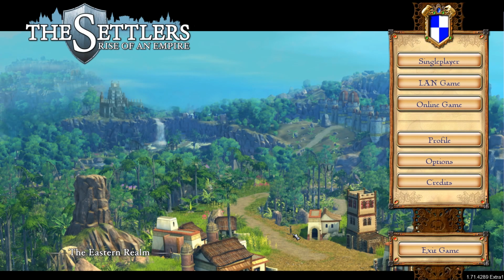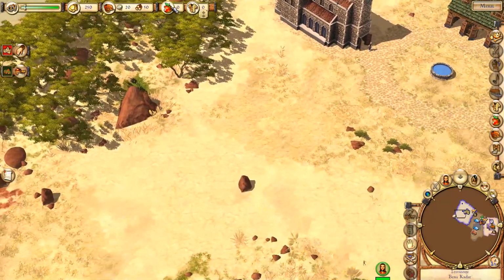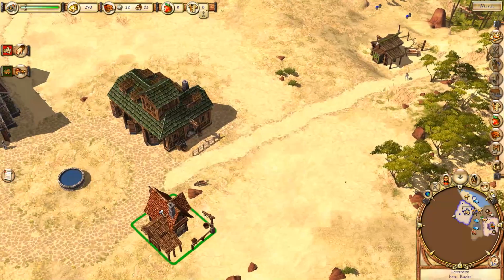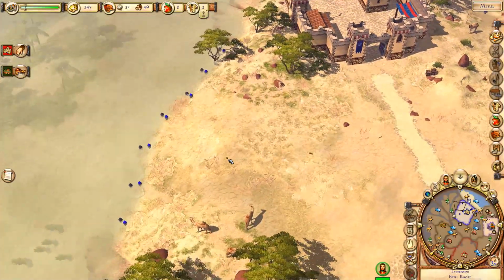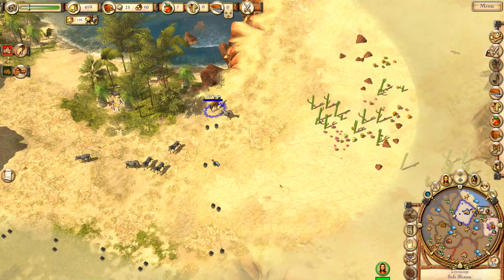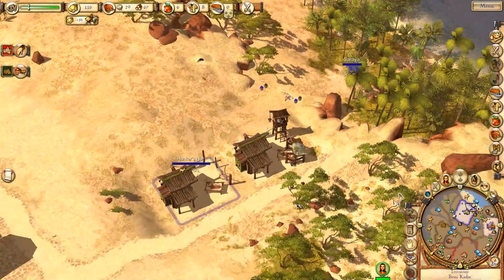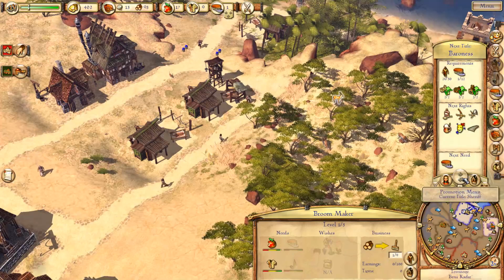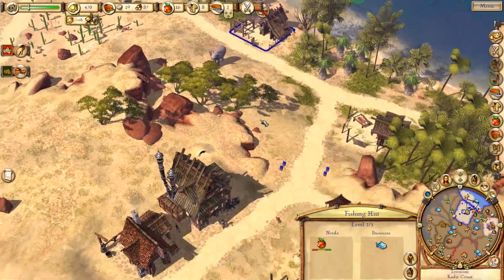Let's Play The Settlers 6: The Eastern Realm - 1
In The Settlers®: Rise of an Empire - Gold Edition, the player creates their own empire of bustling cities in a captivating medieval world. However, threats are always looming so you must be prepared to defend your mighty kingdom.